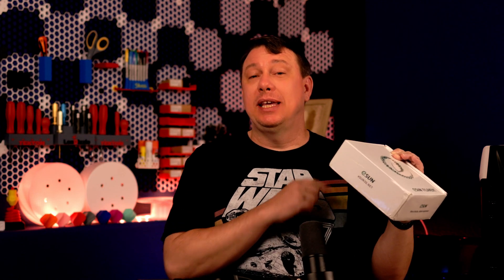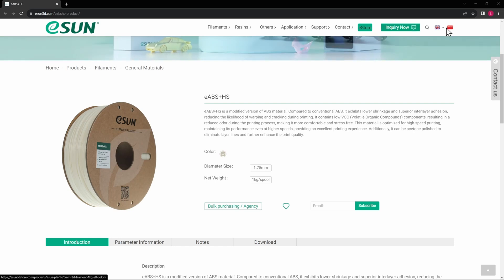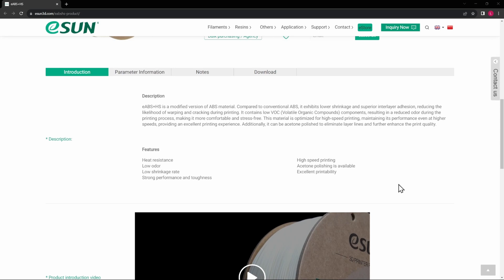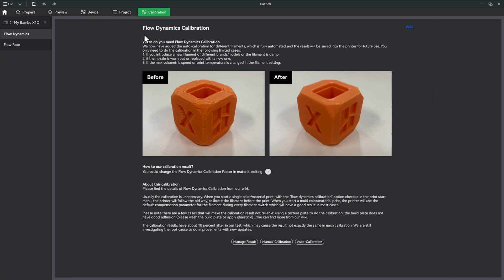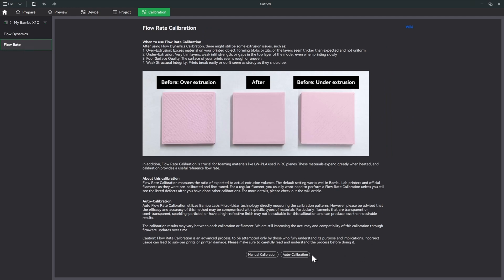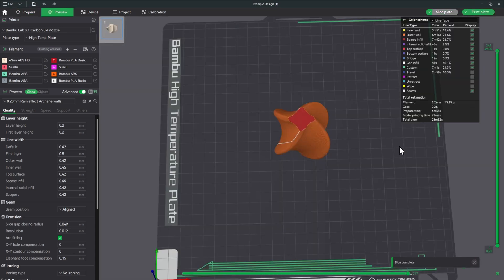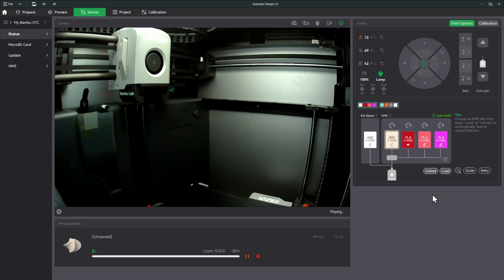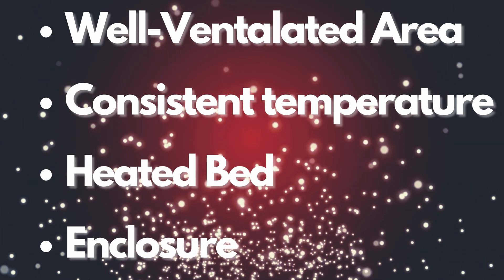eSun ABS HS First Look at Printing With Bambu Lab X1C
A sneak peak at eSun's new ABD high speed filament.  I go over calibrating, printing and print tips for printing this ABS with the Bambu Lab X1C.